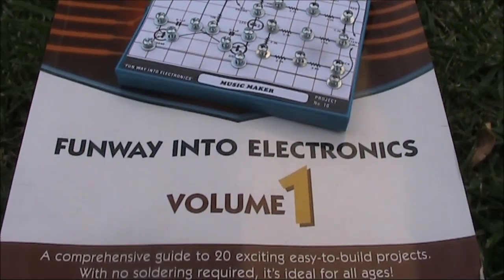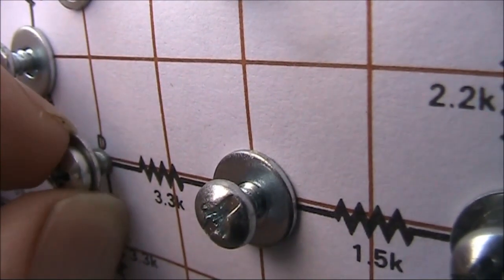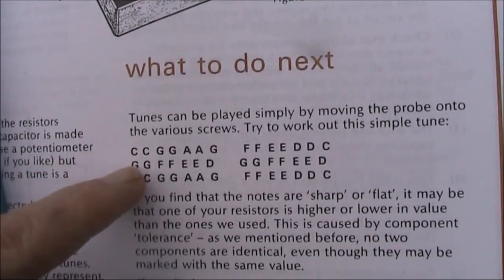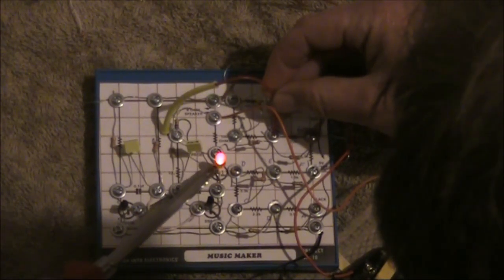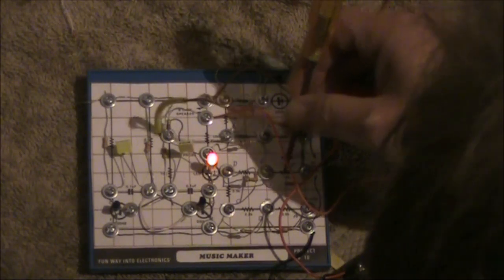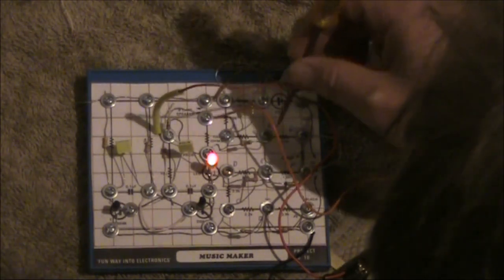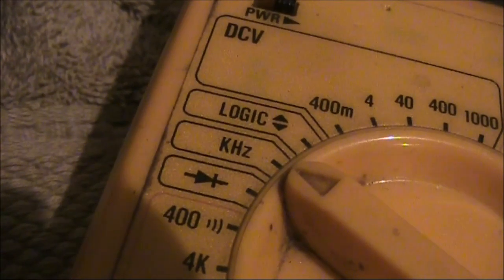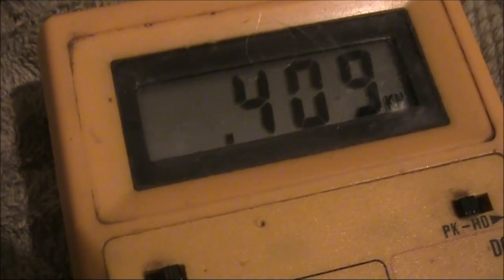Funway 1 builds: Music Maker (Project 10)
Building an electronic music maker from the Dick Smith Funway 1 book.